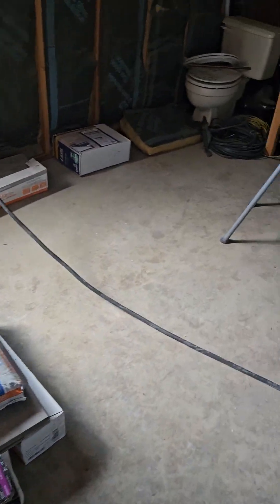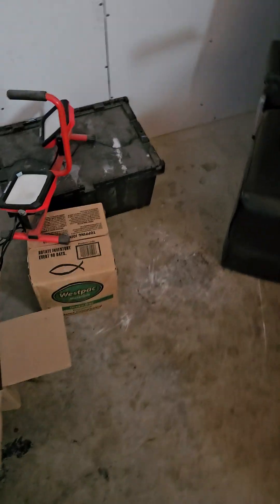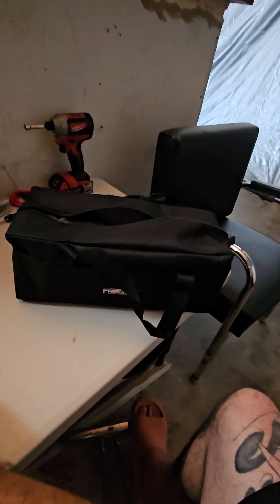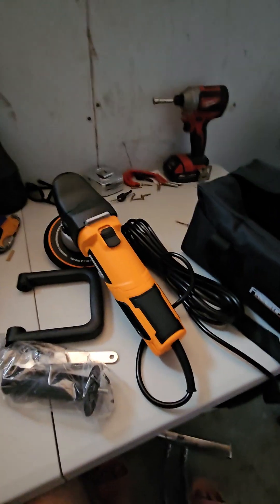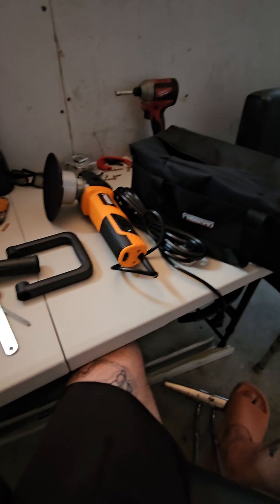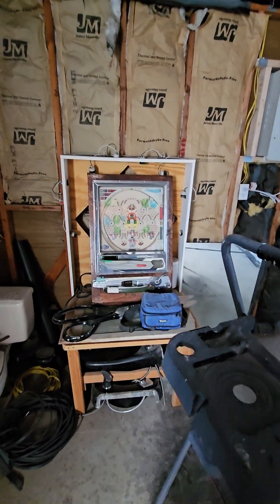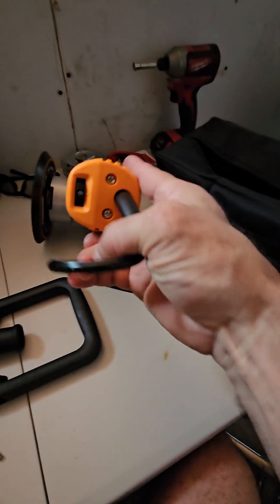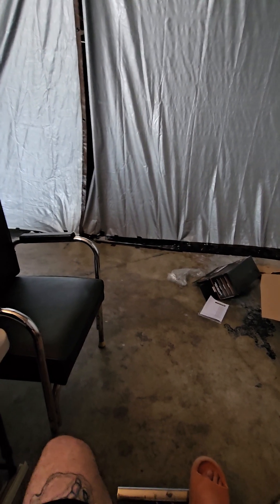Freeman automotive polisher!! Initial review! plus new tattoo zone!